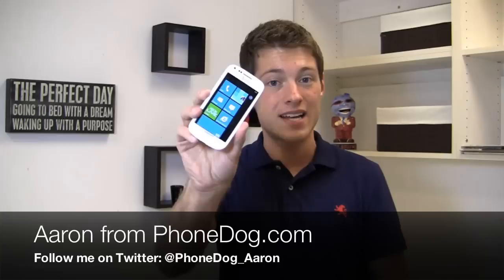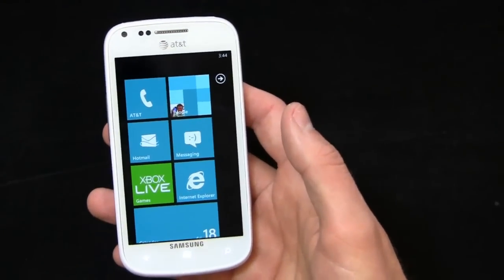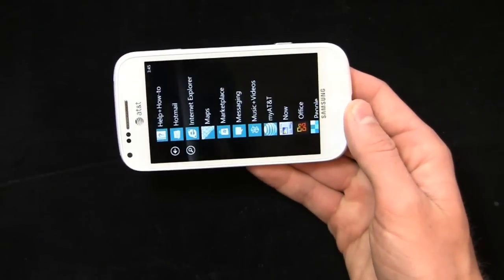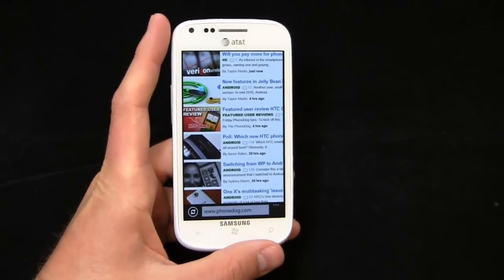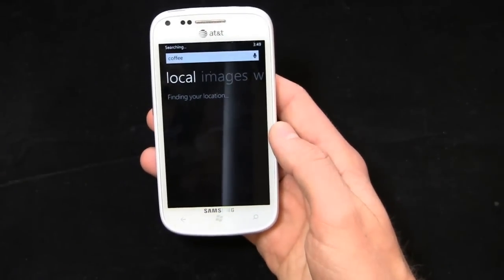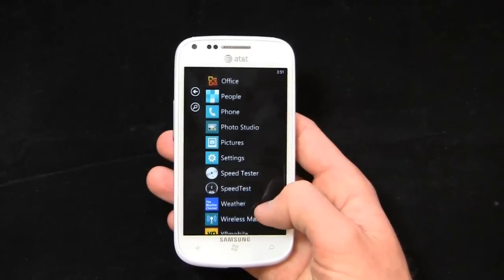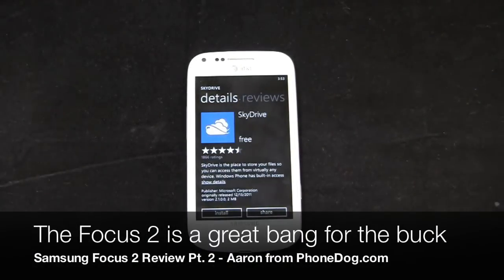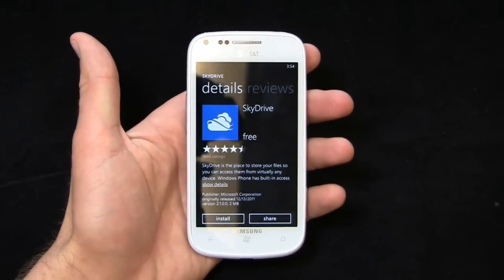Samsung Focus 2 Review Part 2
Windows Phone is making headway in the US mobile market, and they're working hard to appeal to several different price tiers.  The Samsung Focus 2 is coming to AT&T on May 20th for $49.99 on contract, and despite the low price tag, it offers some great features.  Focus 2 ships with a 1.4 GHz single-core Snapdragon CPU, 4-inch Super AMOLED display with 480x800 pixels, 5-megapixel camera with 720p HD video recording, a front-facing camera, 1,750 mAh battery, and 4G LTE connectivity.  Available only in white, it's a nice option for those that don't need the highest of the high-end, but still want 4G LTE connectivity.  Part 2 of 2.